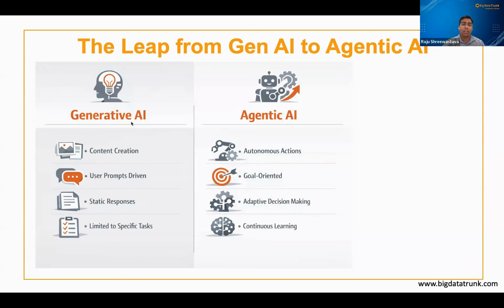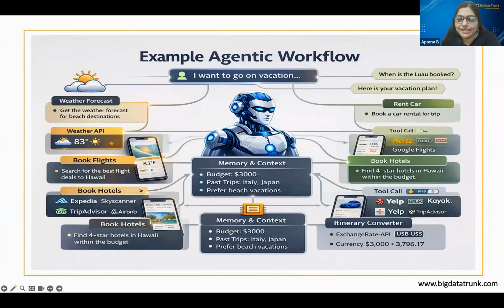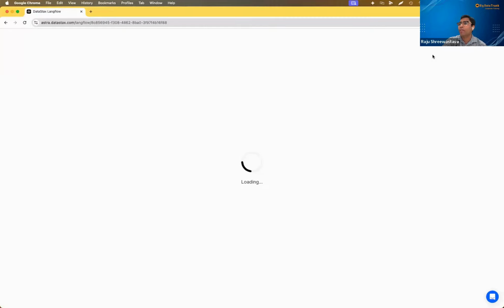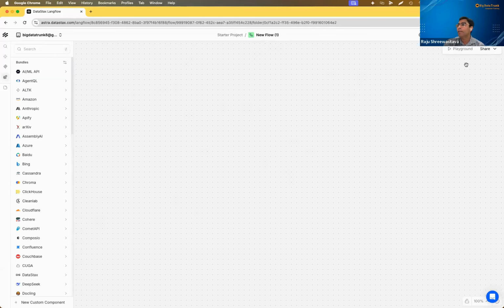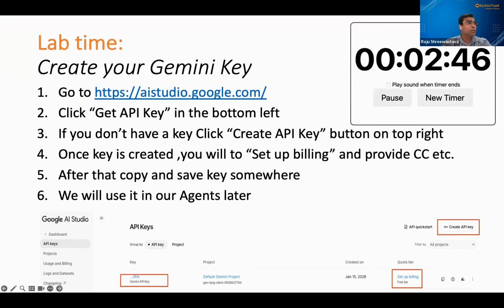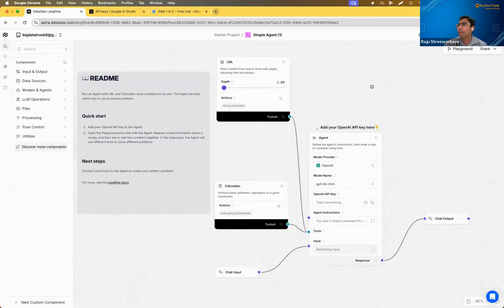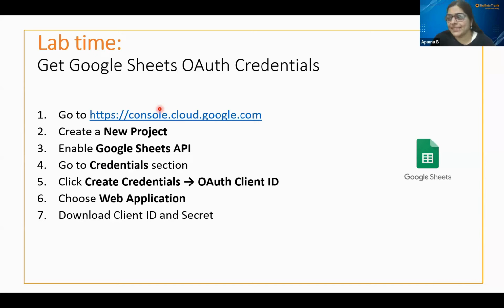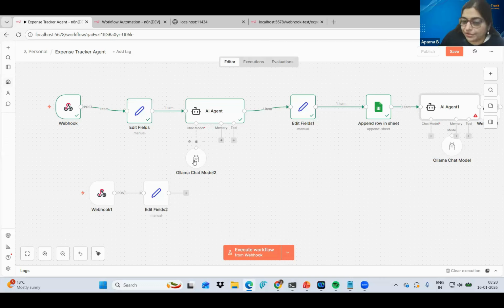Build Your First AI Agent: From Concept to Action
AI agents are rapidly becoming the next big leap beyond chatbots—capable of reasoning, planning, and taking actions on your behalf. In this hands-on 50-minute Lightning Lesson, you'll learn what AI agents are, how they differ from traditional AI tools, and how they can be applied to real-world business and personal use cases. Come and Build hands-on AI Agents

Introduction to AI Agents

How Agents Think, Decide, and Act

Agent Use Cases Across Industries

Live Hands-On Demo: Building a Simple AI Agent

Tools & Platforms for Agent Development

 / bigdatatrunk
For high-quality videos focused on different areas:-
Artificial Intelligence
Data Science
Big Data
Block Chain